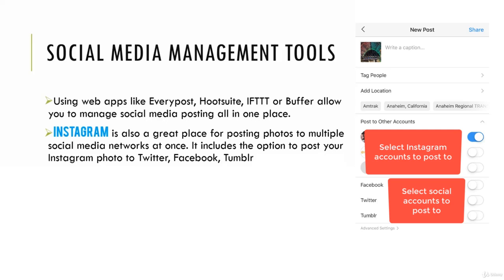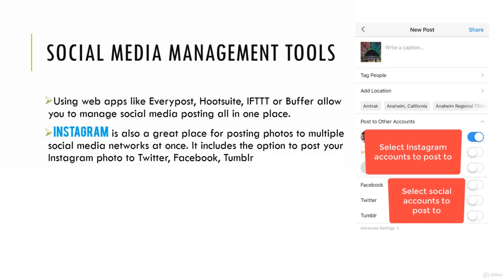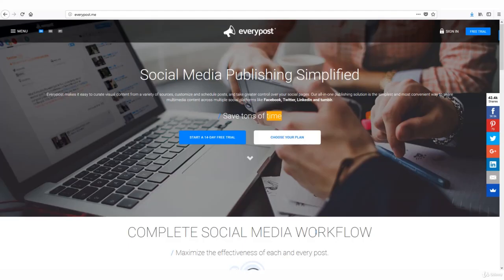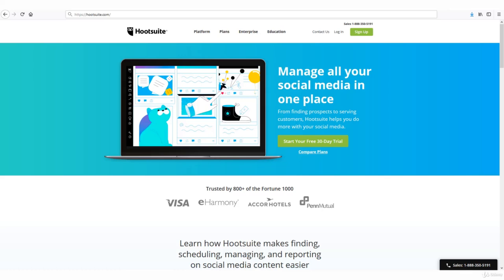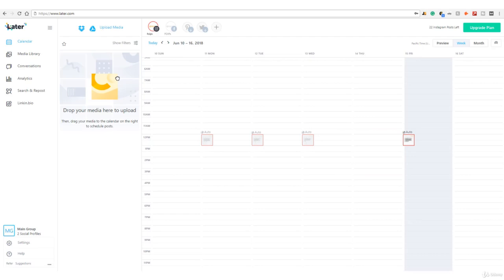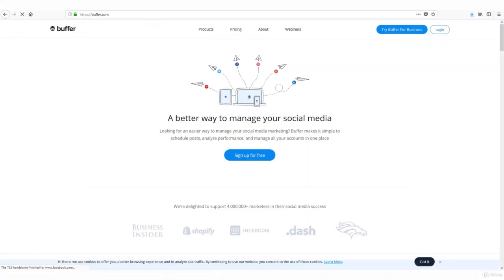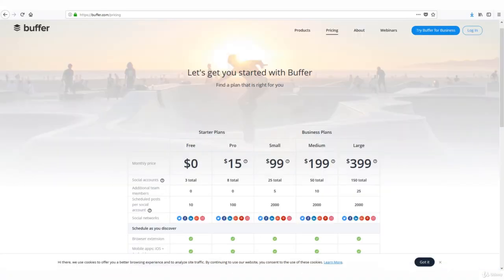006 Social Media Management Tools How to Cut Posting Time in Half!